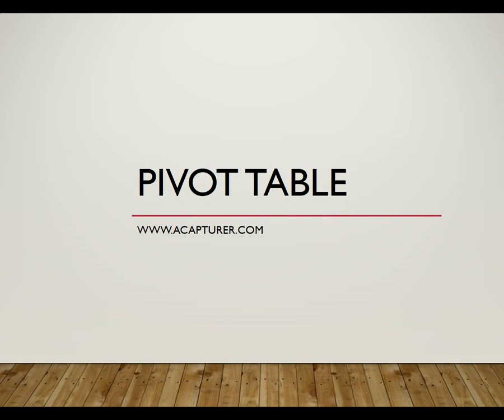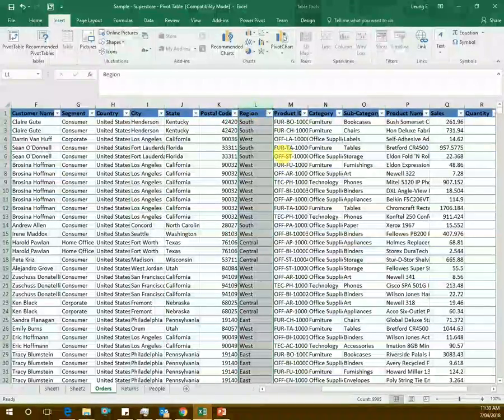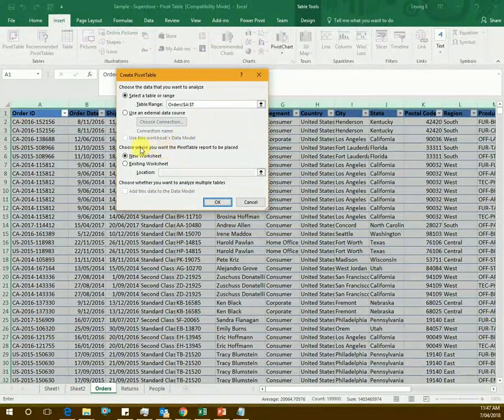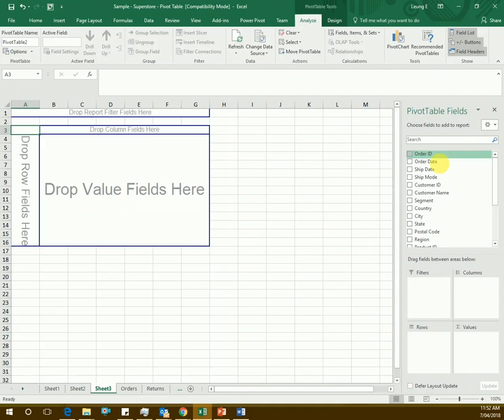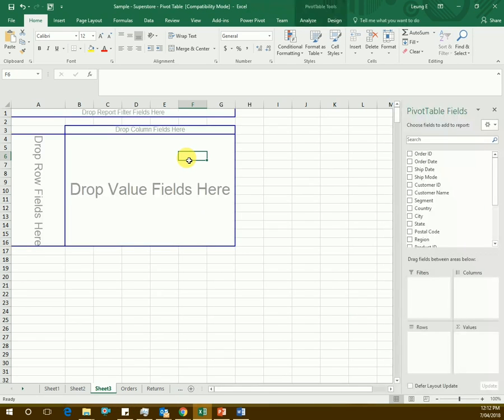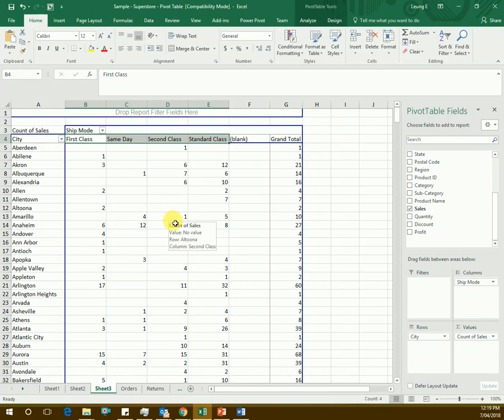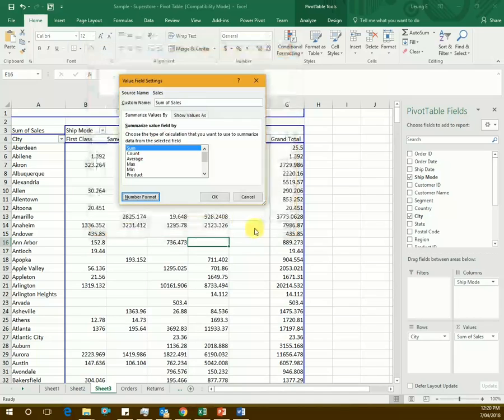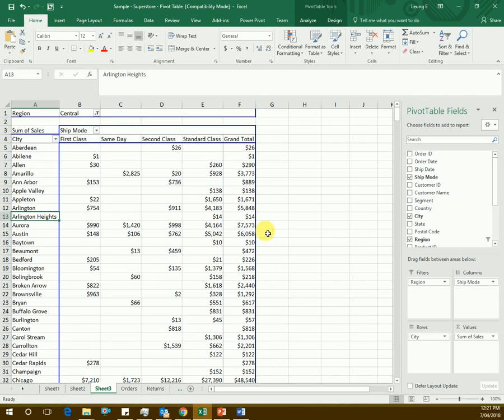How to create Pivot Table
This video illustrated how to create a simple pivot table. For more Excel tips please feel free to visit our